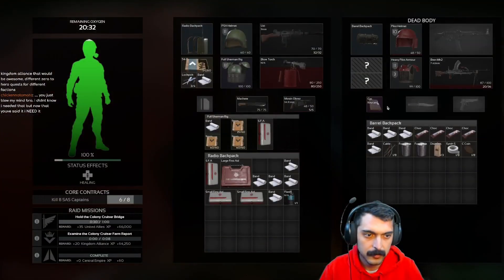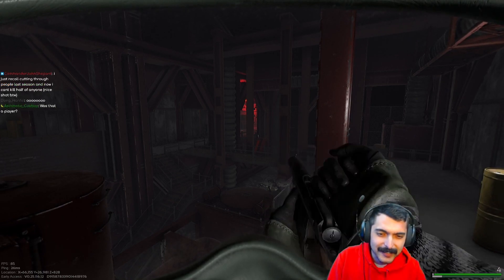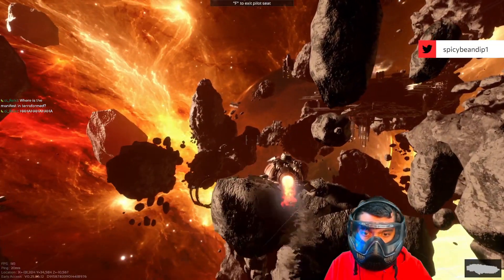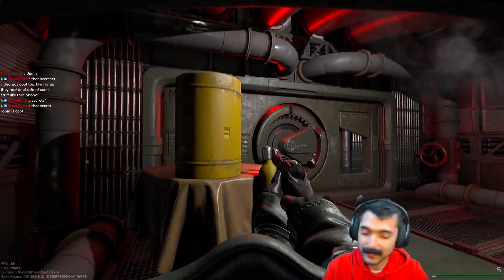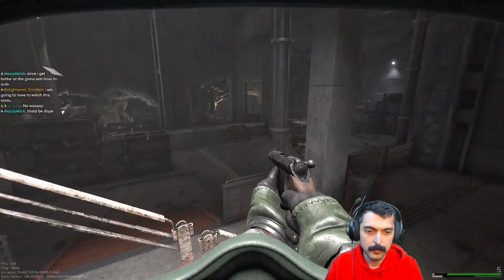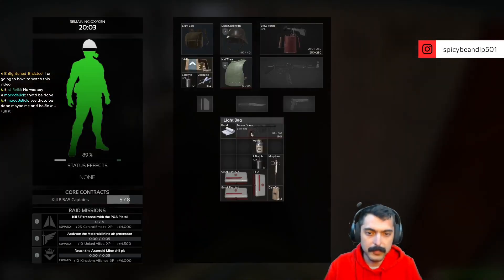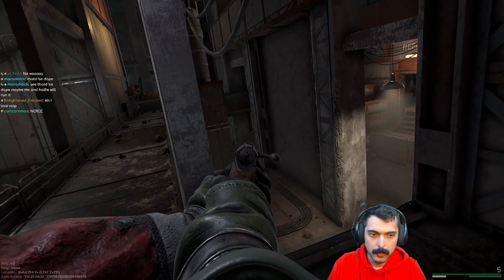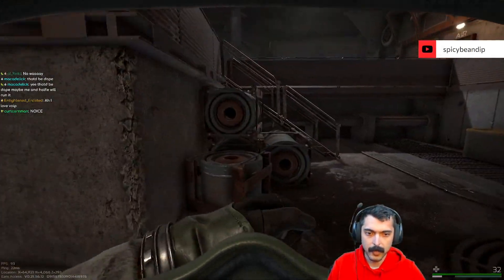Headshots Are More Satisfying Than Ever With THIS Weapon! | Marauders UA Update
Since the headshot multiplier changed to x3.25 in the Marauders United Allies update, the Mosin Obrez has been my favorite pistol to run! I show you multiple PvP highlights, the weapon stats & ways to acquire it.